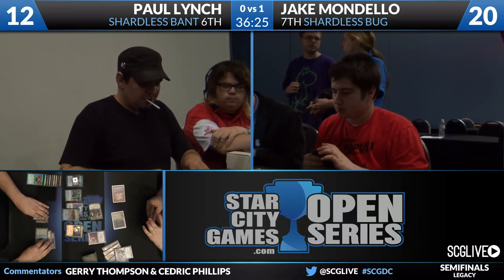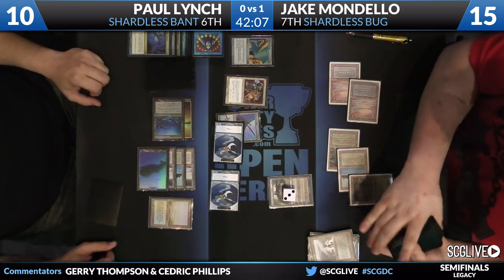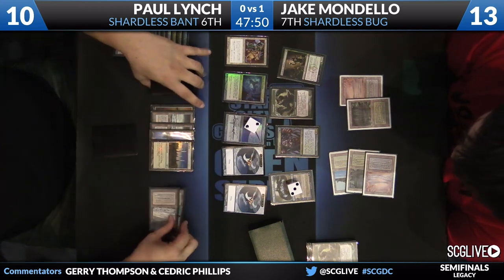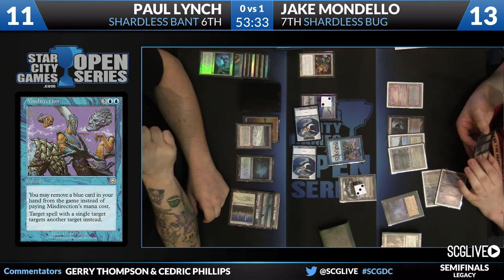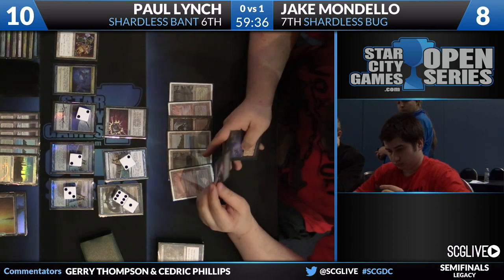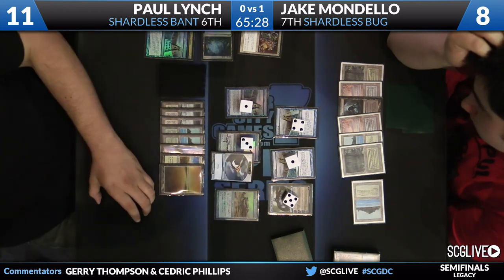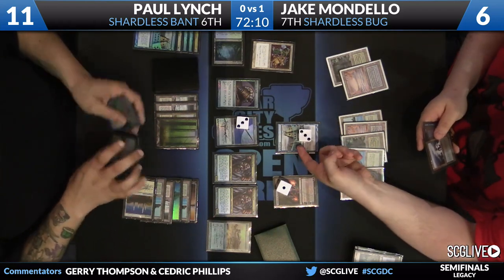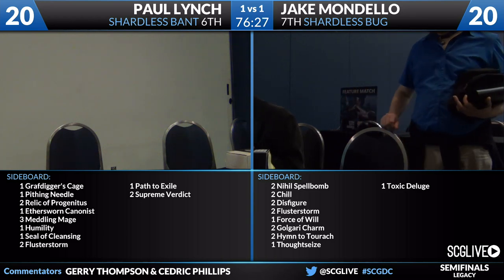SCGDC - Legacy - Semifinals B - Paul Lynch vs Jake Mondello [Magic: the Gathering]